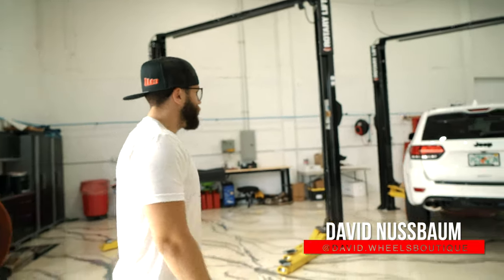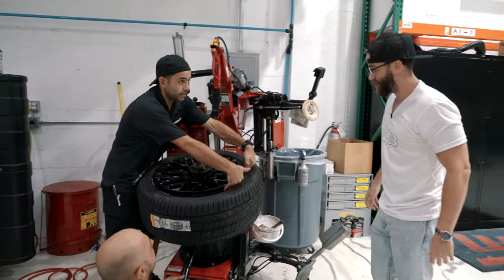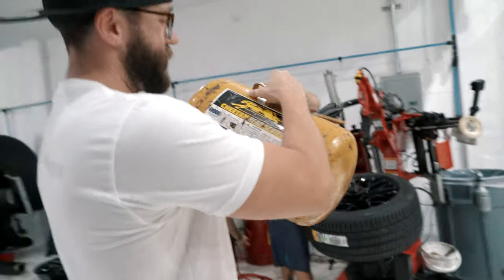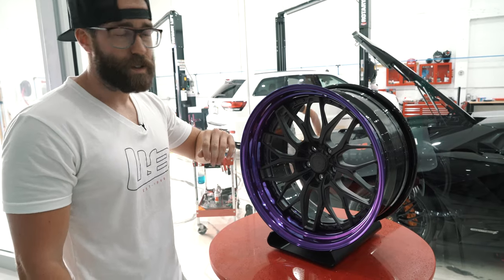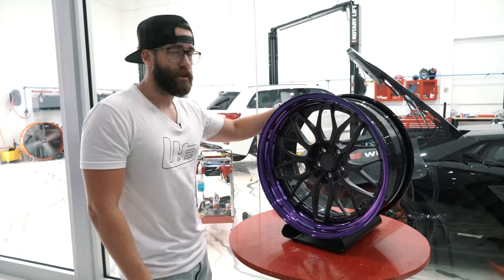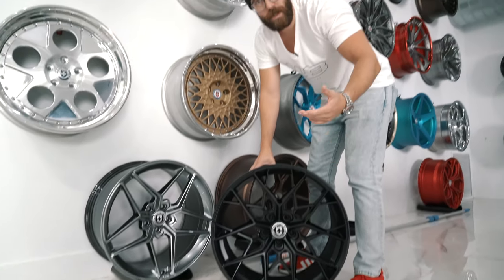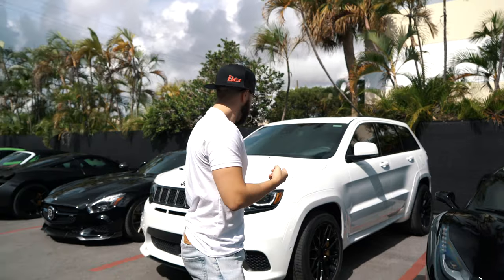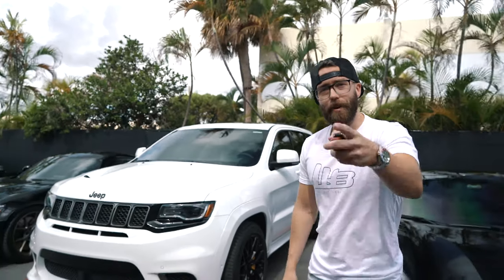1000 HP TRACKHAWK GETS ANRKY WHEELS.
Wheels Boutique Youtube Vlog Episodes will consist of various videos from builds, events, track days, dyno runs and more!